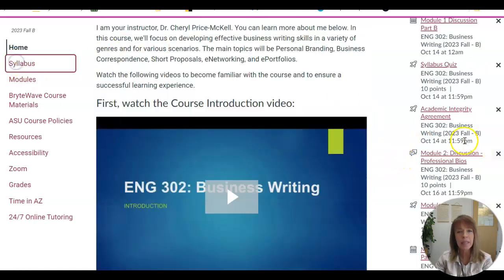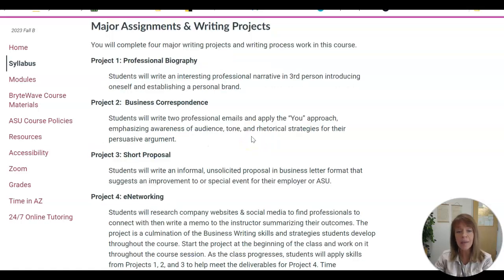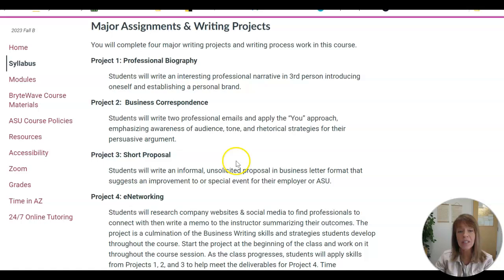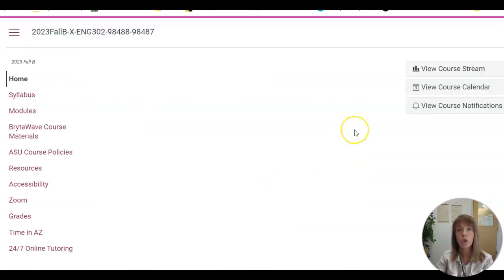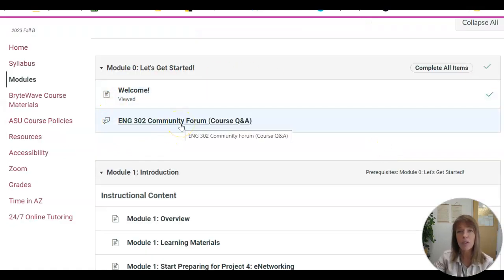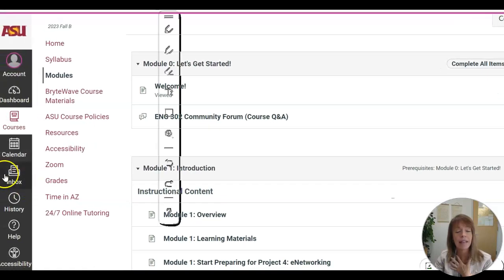ASU 302 Welcome